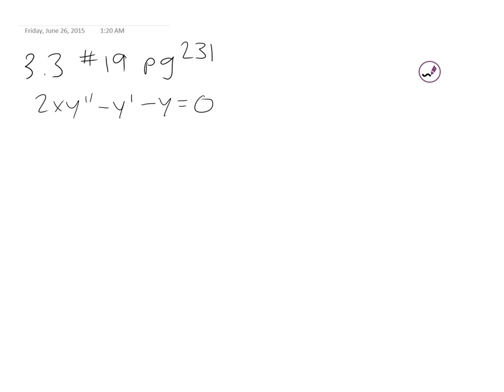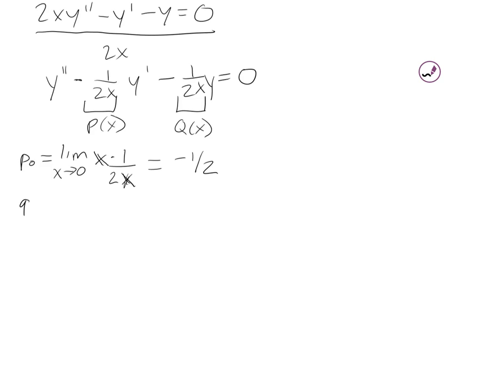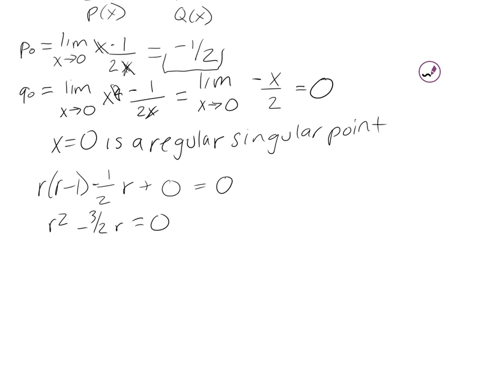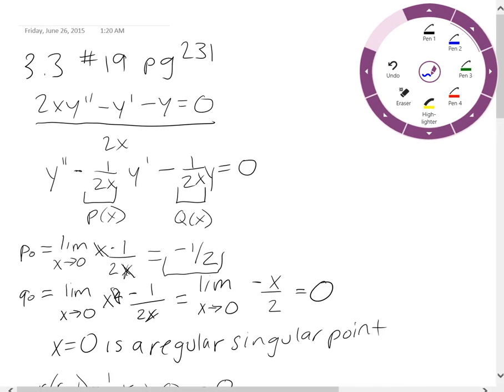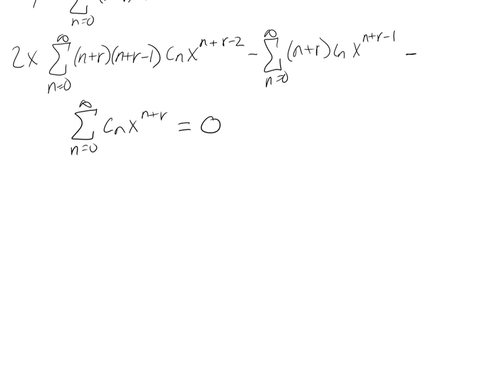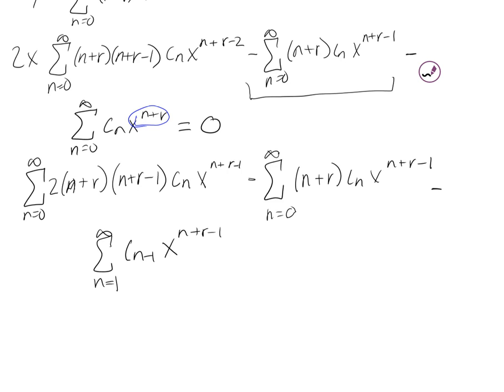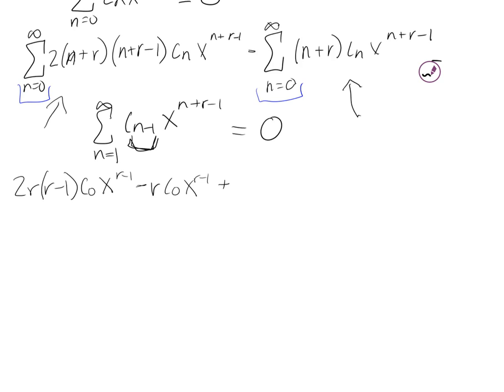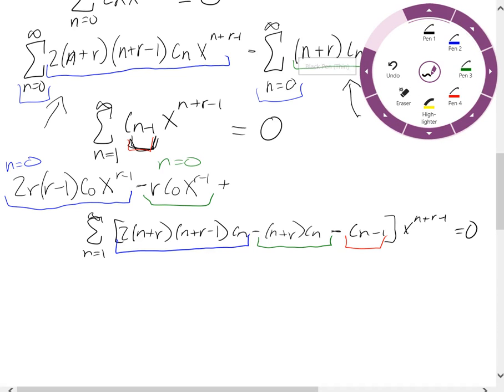3.3 #19 (Part 1)